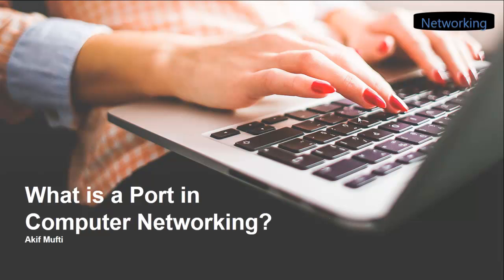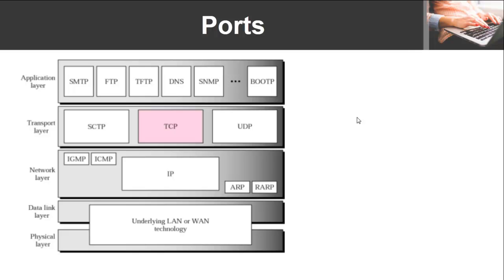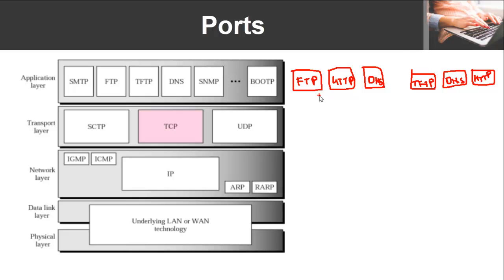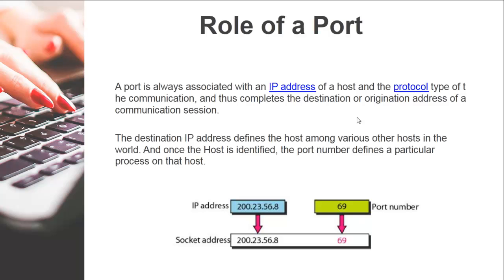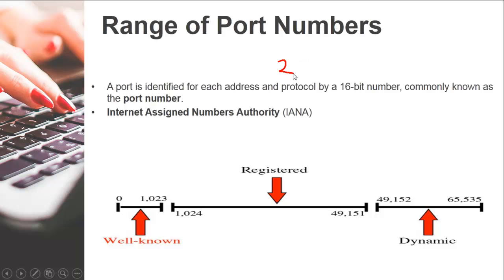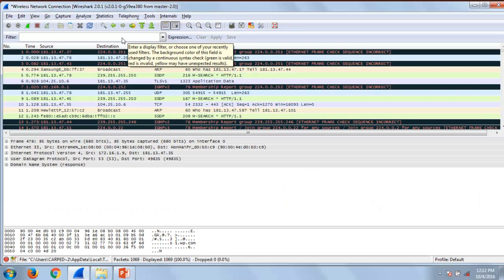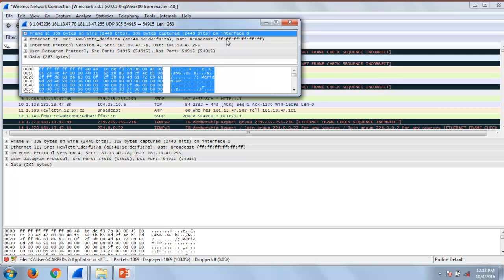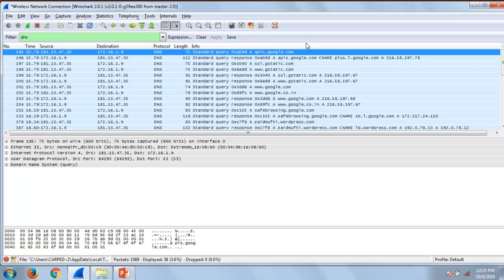What is a Port in Computer Networking ?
In this video we discuss about Ports, what roles they play and finaly we look at the various packets captured in Wireshark .

Note : I have made a small mistake while explaining about the Multiplexing. TFTP stands for ( Trivial File Transfer protocol ).